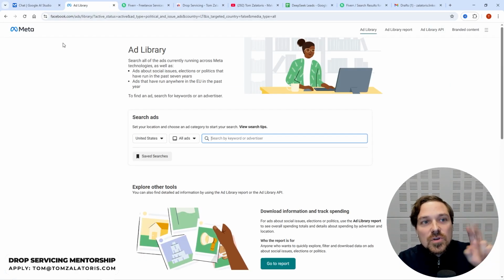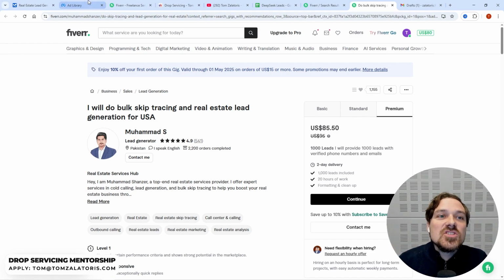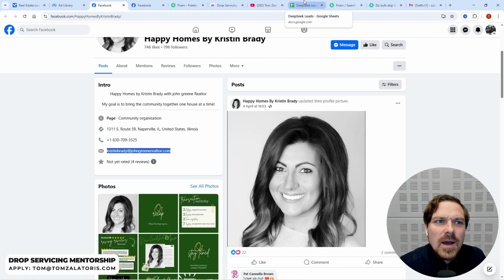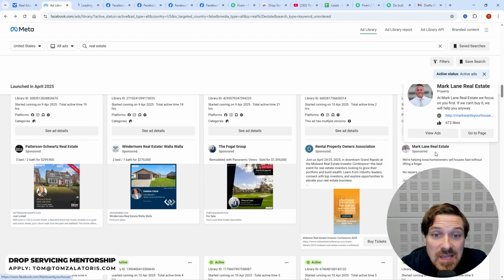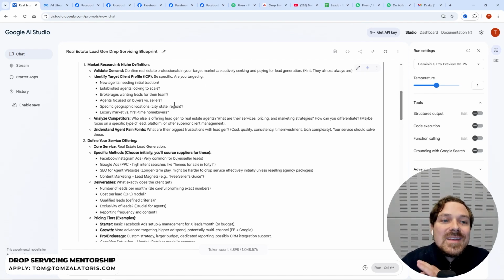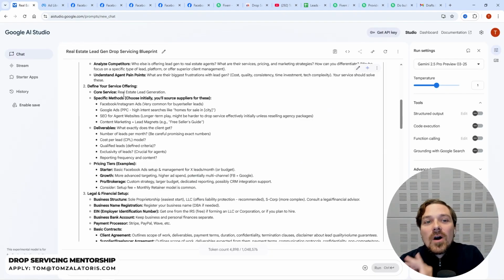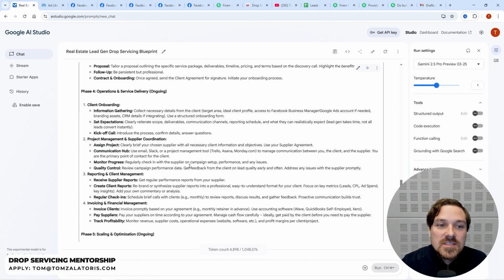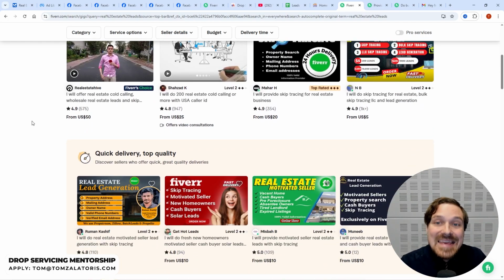I Tried 57 Online Business Ideas – Here’s What Worked